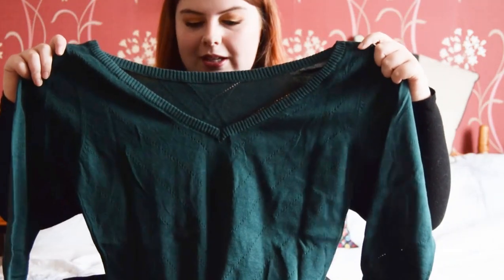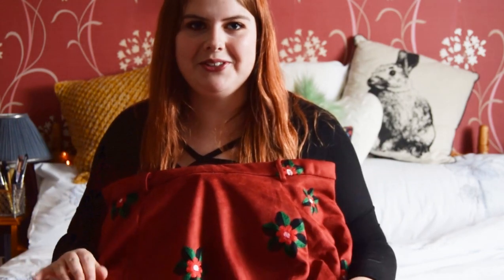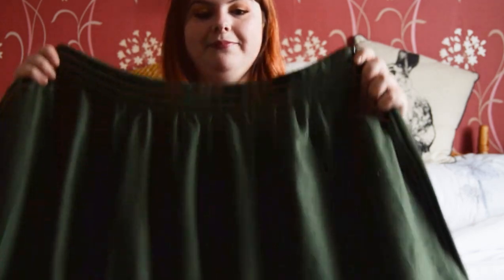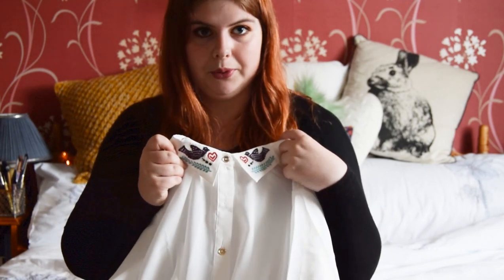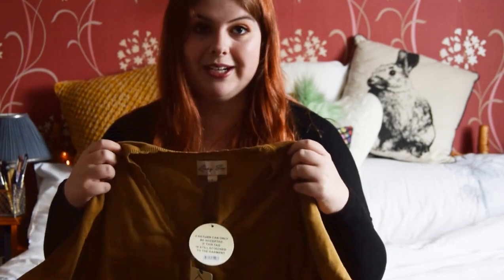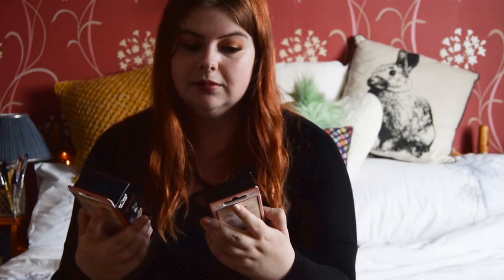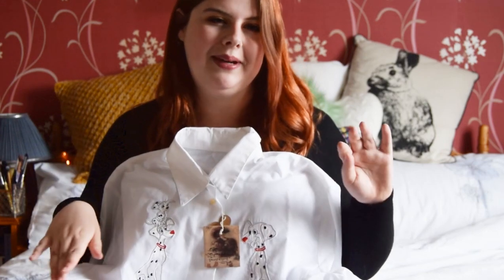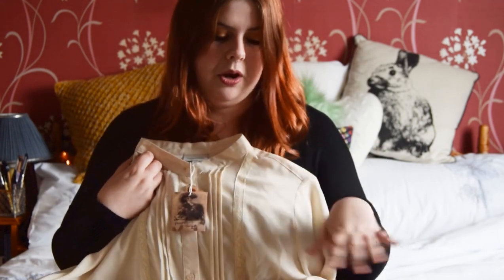Vintage and Reproduction Haul | Collectif, LindyBop, Etsy!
In this video, I am showing off some vintage items and vintage-inspired items I recently bought. I've included footage of the clothes on as well, so you can see what they look like on a human!

MUSIC
Robert Nash - "Take Me Up With You My Dearie"

SHOP THE CLOTHING
Blouses Etsy Store

ABOUT ME
I'm Hannah, a vintage lady, bullet journal fiend, cruelty free blogger, and crafty lil fox from Yorkshire, England. My two cats are named Lotte and Belle, and I study Musical Theatre at a drama school in Spain. I post new videos every Wednesday and Sunday about journaling, vintage-inspired fashion, studying abroad, and other lovely stuff, and it'd be great it if you stuck around and subscribed to my channel!

Haul of clothing from Collectif, LindyBop and Etsy